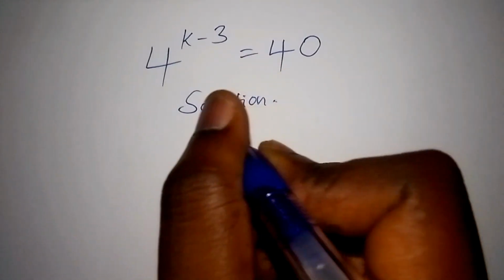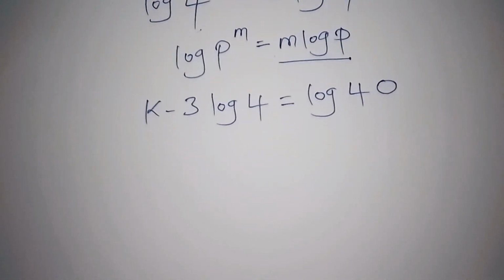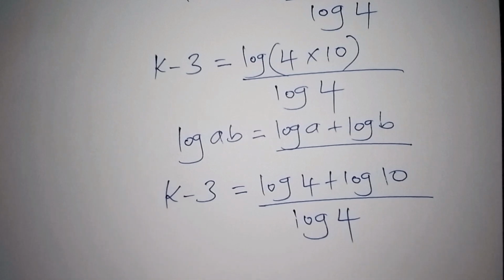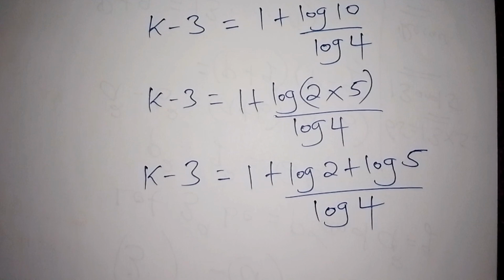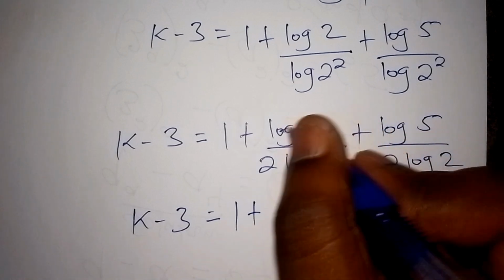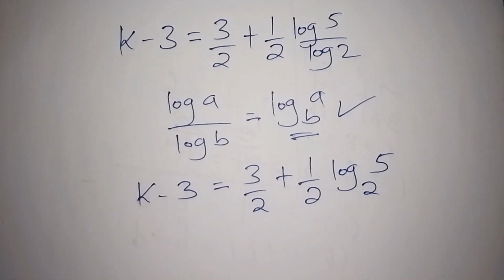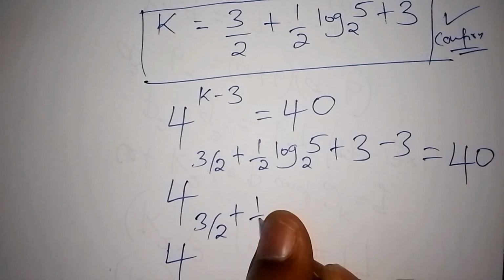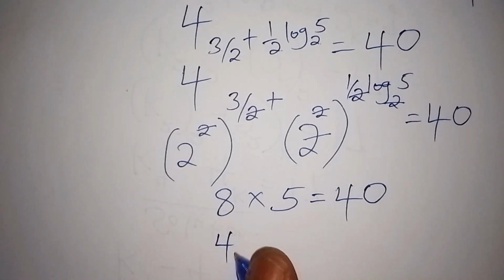Nice Olympiad Exponential Problem | Advanced Math Problem | Problem Solving in Mathematics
Welcome to this deep dive into the Olympiad Exponential Problem! In this video, we’ll break down a challenging exponential problem often encountered in math Olympiads. Whether you're preparing for an upcoming competition or just love tackling difficult math problems, this guide will help you understand the key concepts and strategies involved in solving exponential equations.

We’ll walk you through the step-by-step solution, explain the underlying principles, and offer tips to improve your problem-solving skills. Don’t forget to pause, rewind, and try solving the problem on your own before looking at the solution!